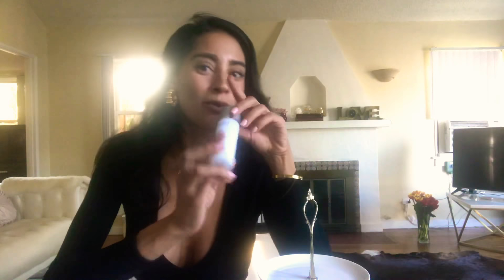Skin’s tips Sensitive skin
HI everybody, happy Friday to you all. I’m  back to talk about a new product from the “YOUTHFUL AND RESILIENT SKIN REGIMEN COLLECTION.
This collection as I had already told you in the last videos is made for sensitive skin. So today we are talking about the “ADVANCED C30B E e ferulic Serum”
This is an high potency multi c cocktail infused with powerful time releasing antioxidants, is a first penetrating formula that hydrates accelerates tissue repair, reduce hyperpigmentation and promotes collagen synthesis. The sodium ASCORBYL PHOSPHATE soothes damaged skin  helps trigger collagen production and prevents breakdown of cells due to environmental stressors.

Ferulic acud with Phloretin emblica fruit and Kakadu plum exctracts neutralizes free radicals protect against photo damage promotes skin lightening and offers antibacterial as well as anti inflammatory benefits.
Contains astaxanthin which is the strongest antioxidant vitamin in nature and is 550 Times more effective than vitamin E.

HOW TO USE:

Appl 2-3 pumps of arum on face and décolleté each day and night following cleansing of skin may be used under nourishing moisturizers.

For today is all, and if you want more information just go online at:

Or on instagram at @LUVANTISKINCARE

Or on Facebook at Luvanti official page.

@giulialupettireal and @giulialupetti.

If you like this video just THUMB UP for me please and subscribers are always welcome.

Sending love and light to you all .

Giulia

LINK :

LUVANTI’s WEBSITE

LUVANTI FACEBOOK’s PAGE:

LUVANTI